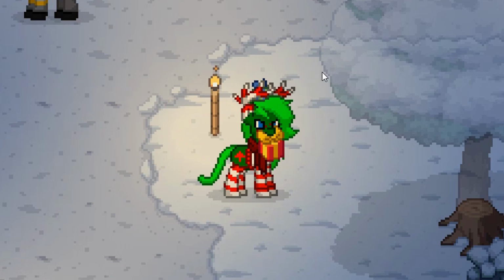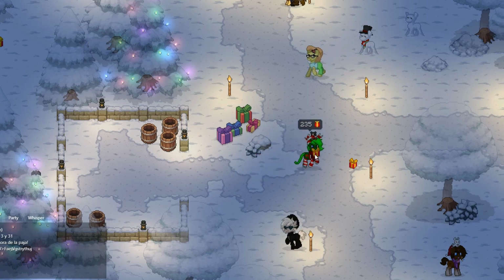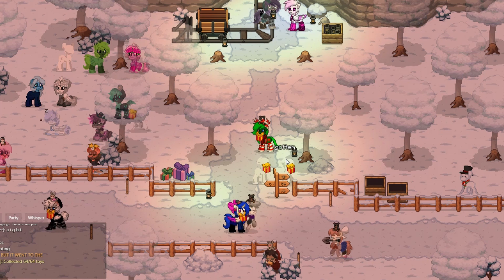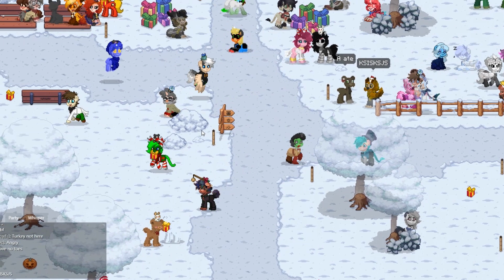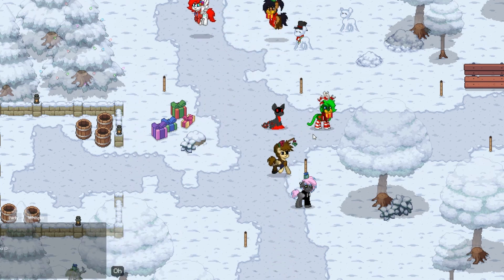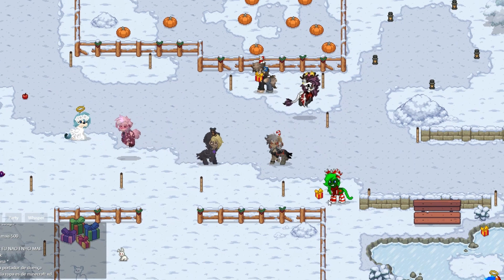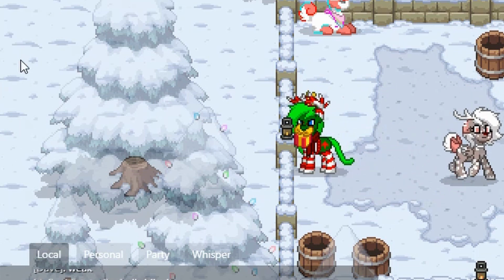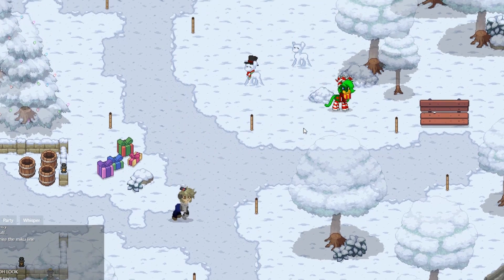Pony Town Gift Etiquette & Tips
Christmas may be over but the gifts in Pony Town are still here and waiting for us to collect them! So I thought it may be a good idea to share some "rules" that when followed will prevent you from being rude. I also sprinkled some tips for collecting the presents in Pony Town so if you want to have proper Gift Collecting Etiquette or you just want some tips, you found the right video!